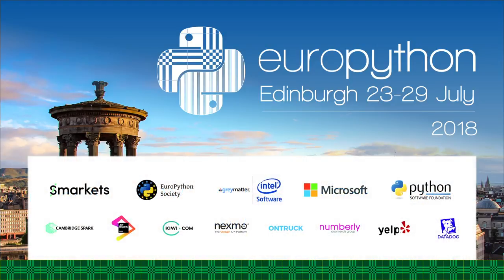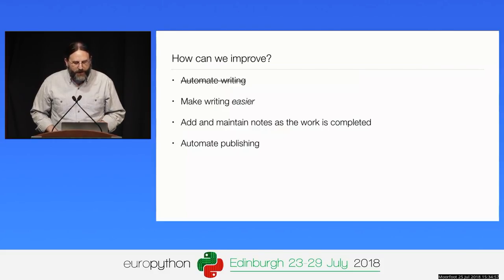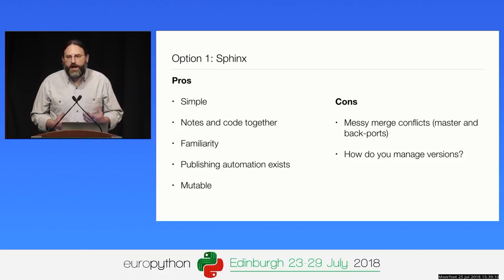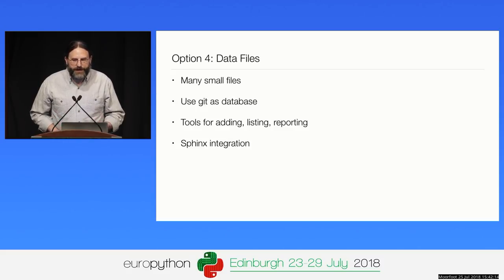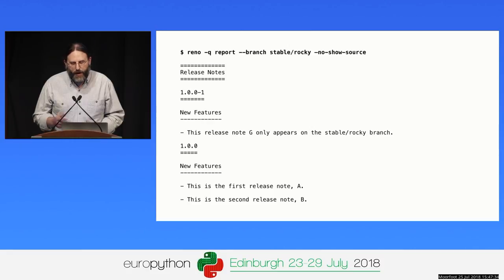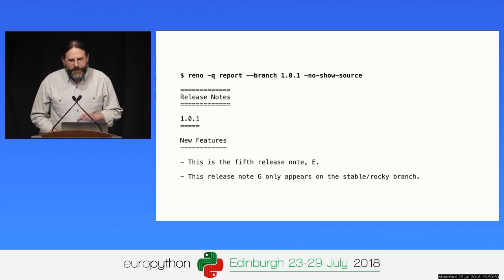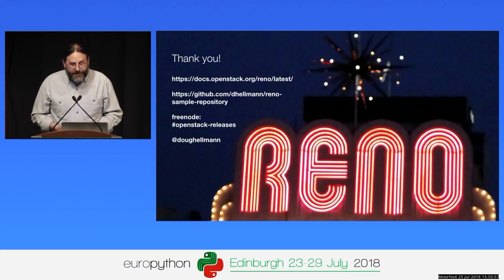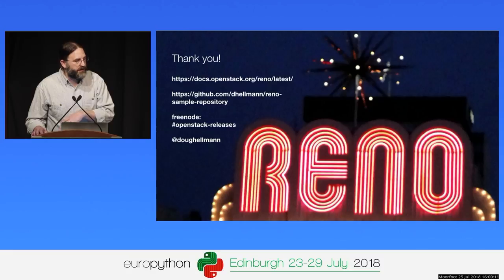Doug Hellmann - reno - A New Way to Manage Release Notes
reno: A New Way to Manage Release Notes
[EuroPython 2018 - Talk - 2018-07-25 - Moorfoot]
[Edinburgh, UK]

By Doug Hellmann

reno is a tool for managing release notes in projects that support multiple branches of development, and releases, simultaneously. It solves the problem of managing release notes within patches that fix bugs, and makes it easier to cherry-pick changes between branches (allowing backports or forward ports). This talk will cover the requirements, and constraints, that led us to design and build reno. I will also show how to use it to create notes and publish them in your packages and via Sphinx-based documentation. Then I will talk about the impact reno, and the release notes publishing automation, had on our project and release processes.